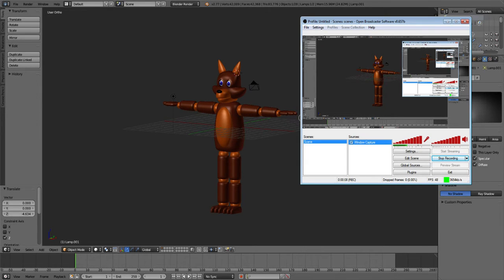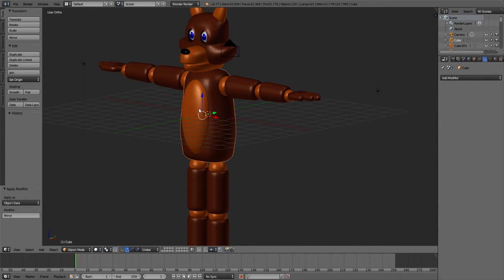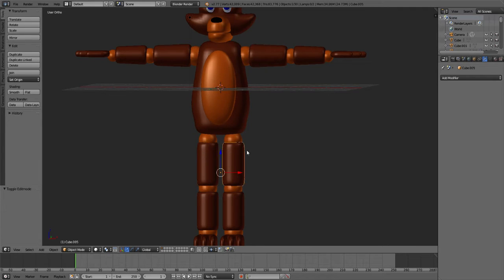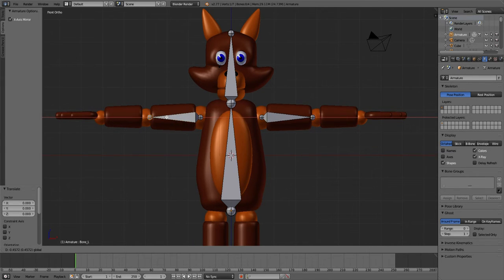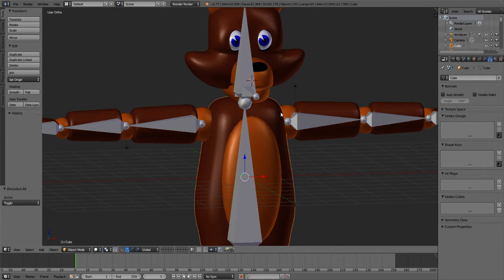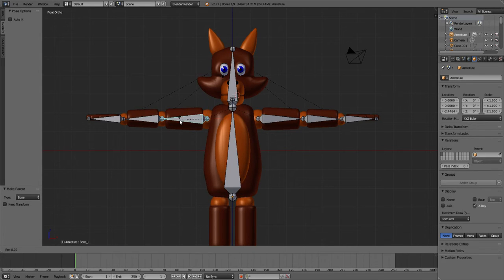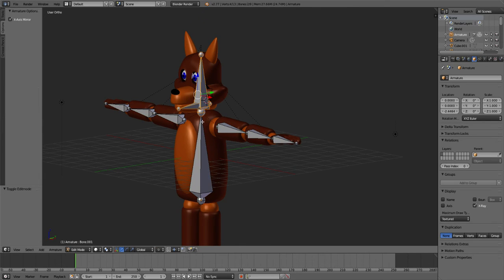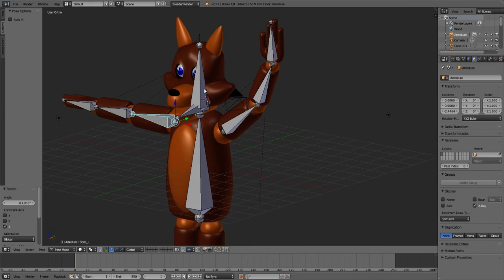How to model FNaF Animatronics! Part 4 BASIC RIGGING!